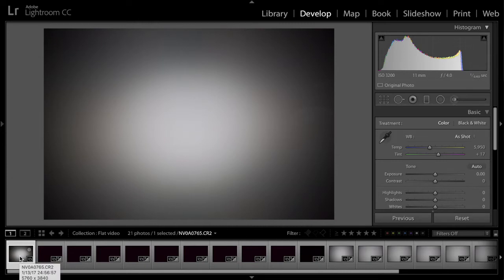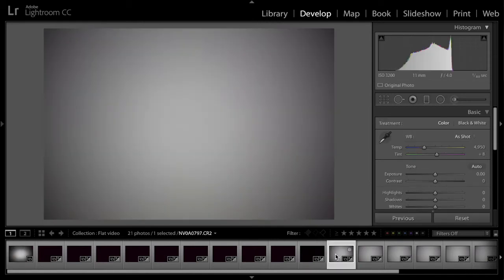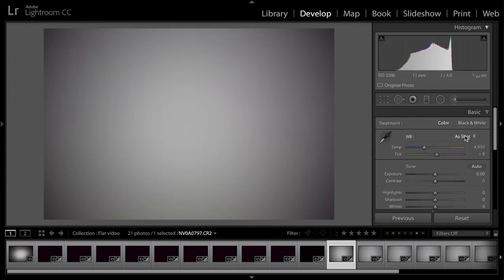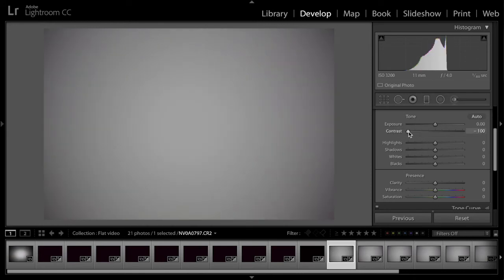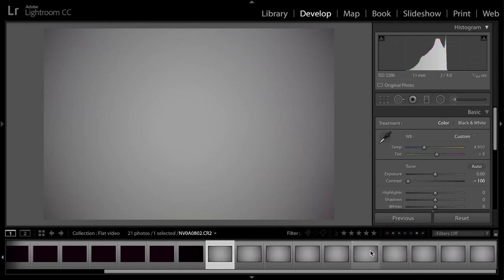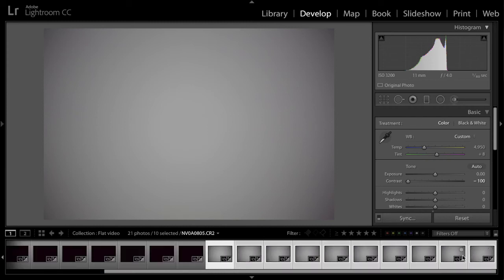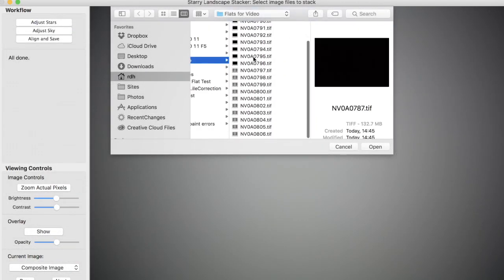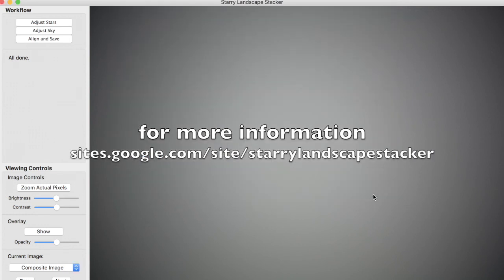Flat-Field Frames and Starry Landscape Stacker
How to prepare flat-field frames for Starry Landscape Stacker. Flat-field frames can be used to reduce vignetting and correct for some other lens and sensor artifacts.